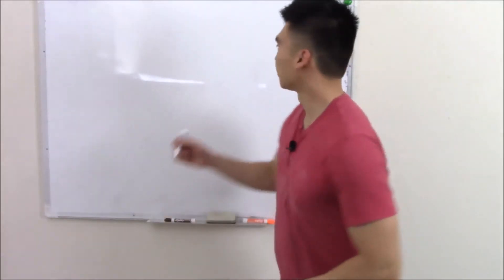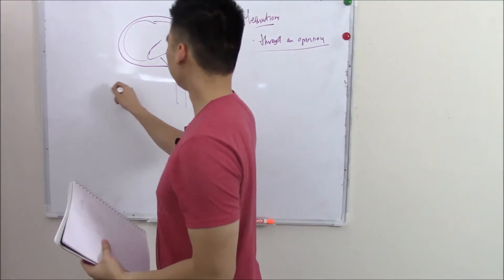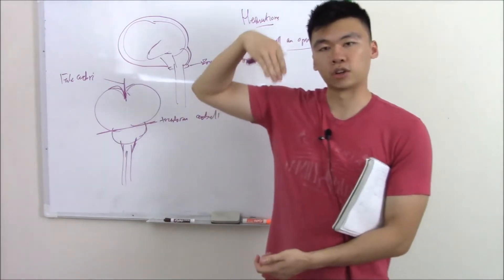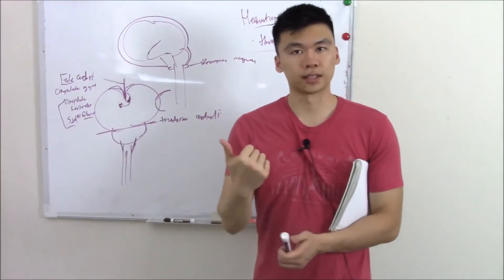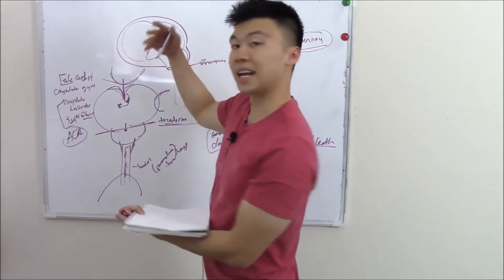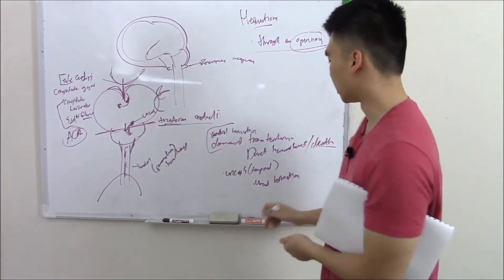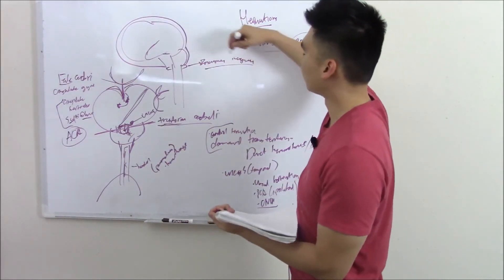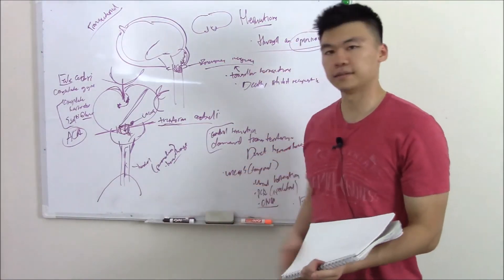USMLE Neurology 20 Neuro Pathology: Herniations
We are all done with neuro anatomy! Can you believe it? Well now that you understand the anatomy of the nervous system, we can discuss neuropathology. We start our first video on neuro pathology on a discussion of herniations.

The skull is a confined space and too much pressure can push structures and displace them. This is called herniation. There are there main structures that the brain can go through, including the falx cerebri, tentorium cerebelli, and the foramen magnum. This results in herniations including:

Cingulate (or subfalcine) herniation : herniation under the falx cerebri, which can compress the anterior cerebral artery.

Downward transtentorial (central) and uncal herniations: these deal with herniation through the tentorium cerebrelli. Downward herniations push the brainstem downward, which can cause Duret hemorrhages. Uncal herniations cause a myriad of symptoms, including CN III palsy (down and out), affect the ipsilateral PCA.

The last one is cerebellar tonsillar herniation, in which the cerebellar tonsils go through the foramen magnum. This again can compress the brain stem and cause death.